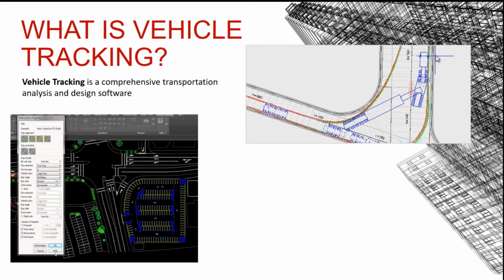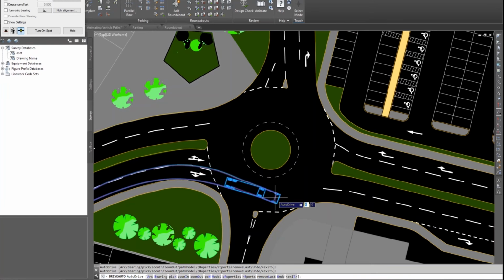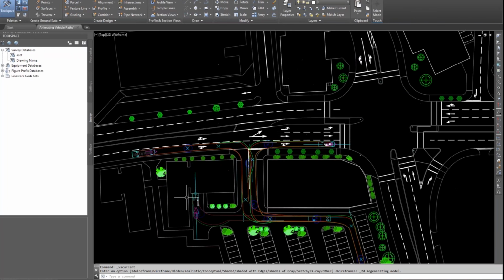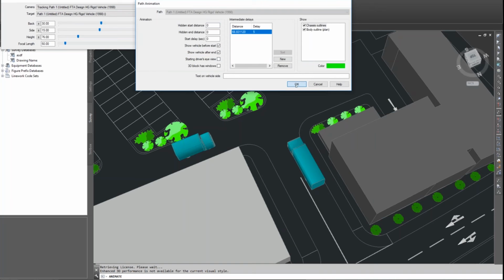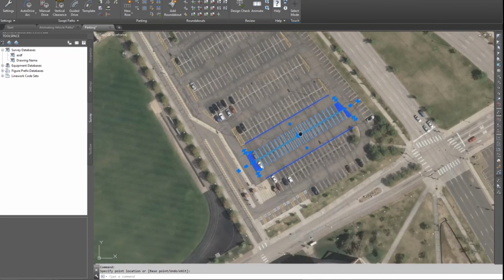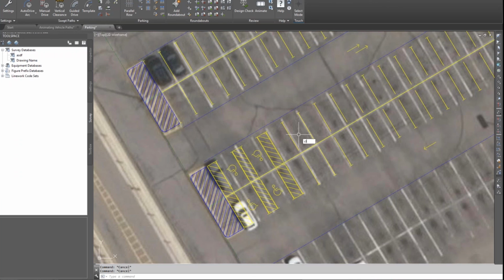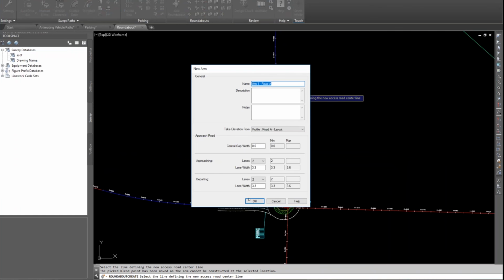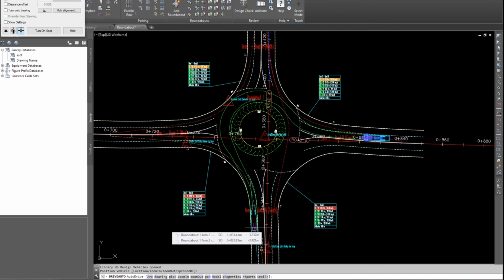Vehicle Tracking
What is Vehicle Tracking? Find out in under 15 minutes with Brian J. Hailey, PE